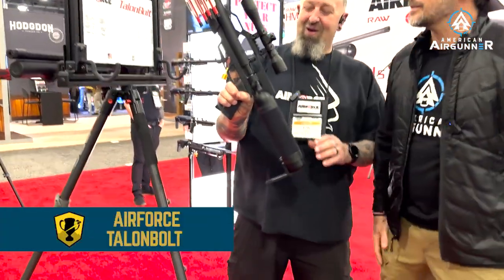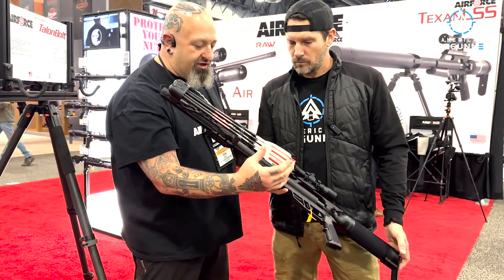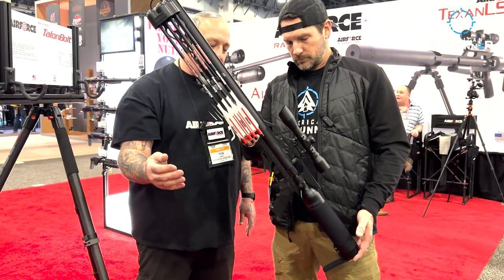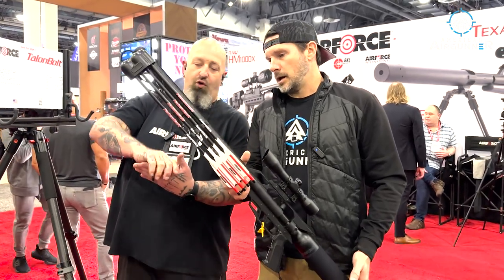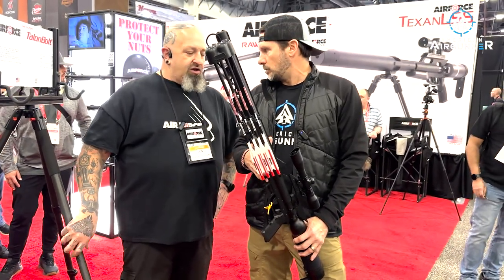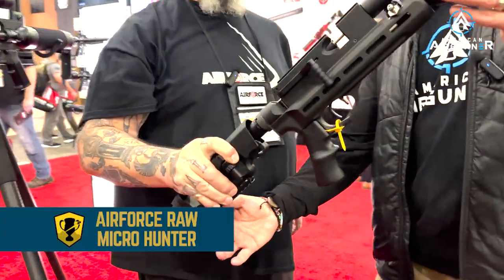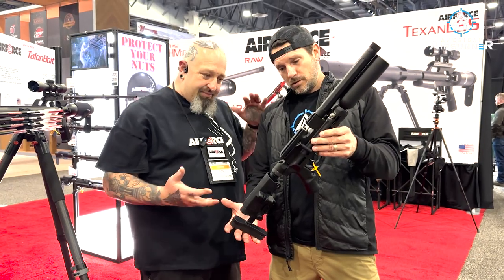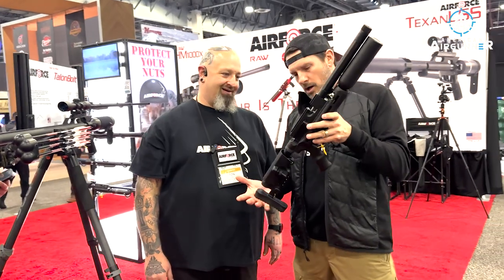AirForce / RAW Uncensored | American Airgunner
AirForce Airguns and RAW look to have finalized both their arrow launching airgun as well as the RAW Micro Hunter. Both of these models made a big splash just a few years ago when prototypes were shown. Now it appears the the final designs have been approved and will be sold at retailers very soon. Come along as Rossi and Ton Jones look at these new offerings.

We have over 15 videos coming from Shot Show 2023 this year and you won't want to miss a single one.

Looking for your first airgun or wanting expand your airgun arsenal? Checkout UTAH AIRGUNS and see what they can deliver to your front door.